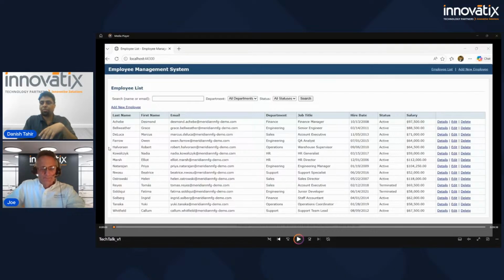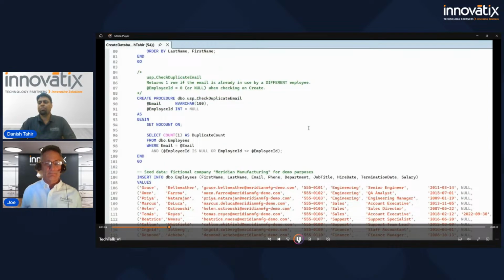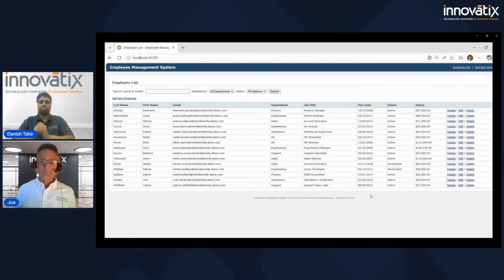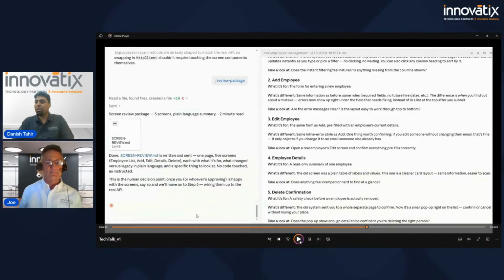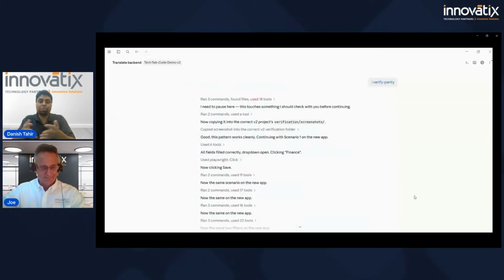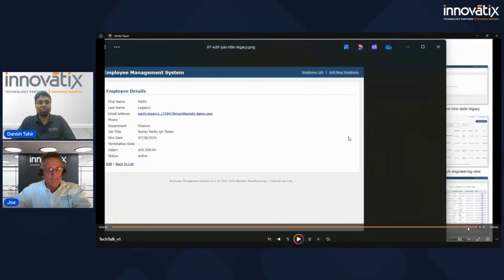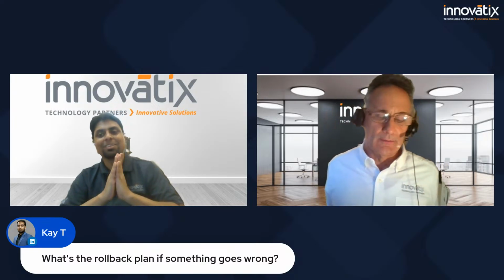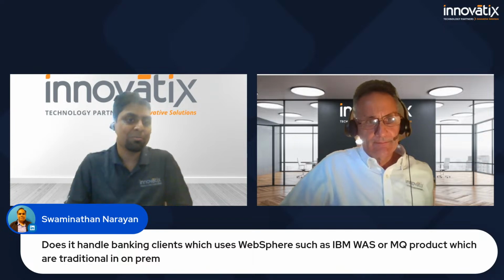Modernizing Legacy Web Applications with AI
Modernizing Legacy Web Applications with AI by our Sr. Developer & Tech Lead - Danish Tahir, VP of Technology & Migration Services - Imran Salahuddin, & Director of Technical Solutions - Joe Rafanelli

Episode 40: Modernizing Legacy Web Applications with AI
In this episode, we discuss AI-powered modernization of legacy web applications—from ASP Classic, ASP.NET Web Forms, and ASP.NET MVC to .NET Core + Angular, with automated verification.

Interested to learn more? Come JOIN us on LinkedIn - Thursday, 6th August 2026 at 11.00 am ET for a quick discussion.